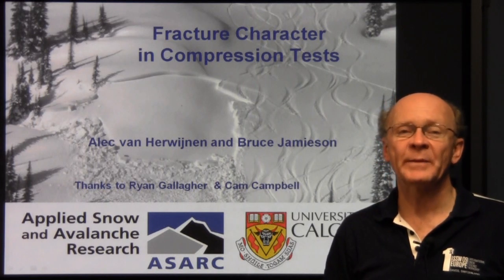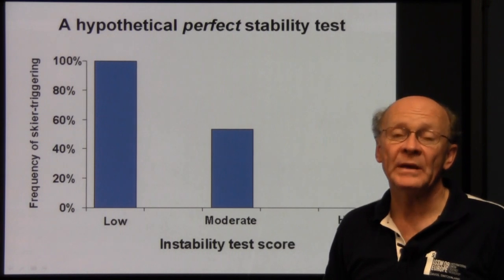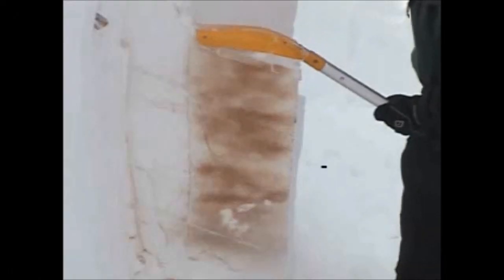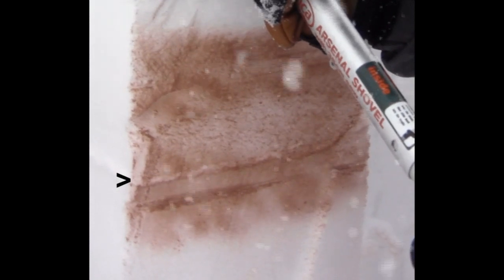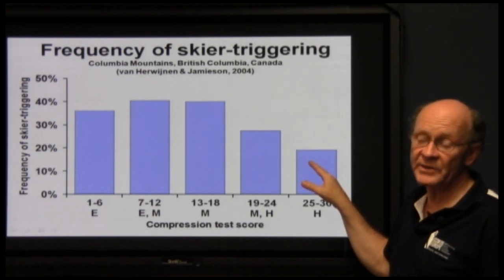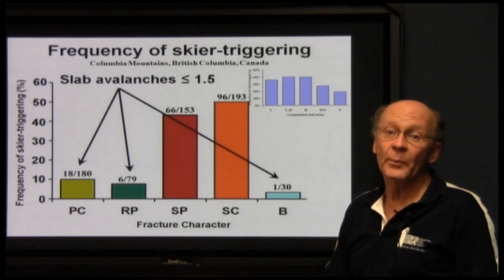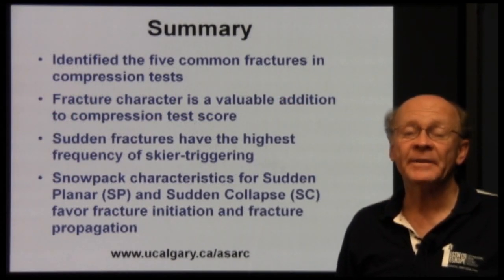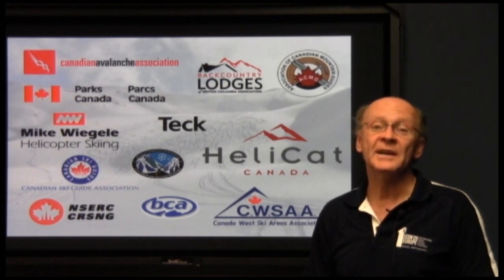Fracture character in compression tests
This 2011 video for advanced recreationists and practitioners identifies the five types of fracture character and shows the frequency of skier triggering on slopes that exhibited each type of fracture character in compression tests.

van Herwijnen, A.F.G. and Jamieson, B., Fracture character in compression tests. Cold Regions Science and Technology, vol. 47, no. 1-2, pp. 60-68, 2007.